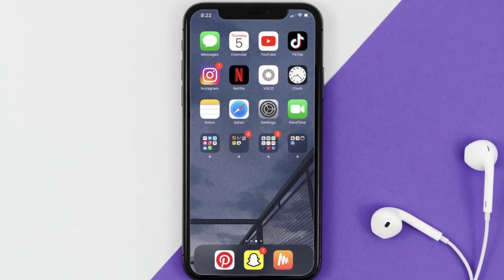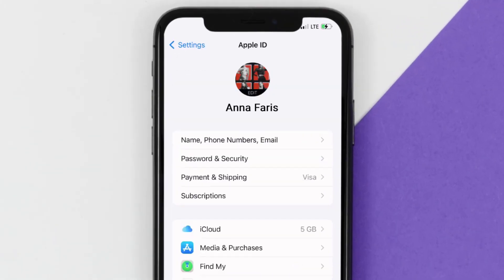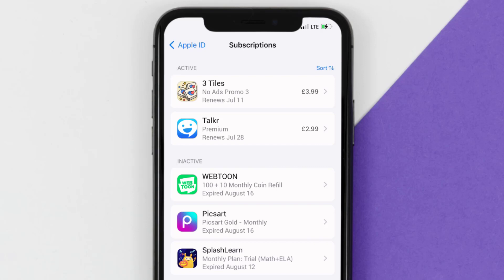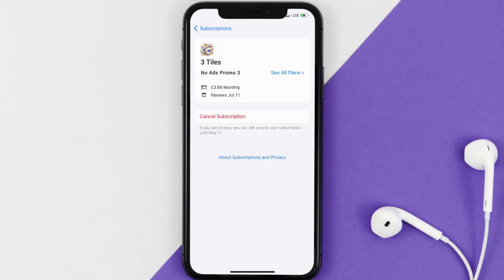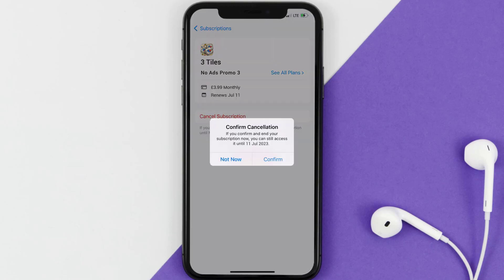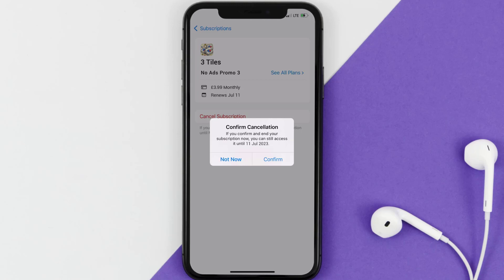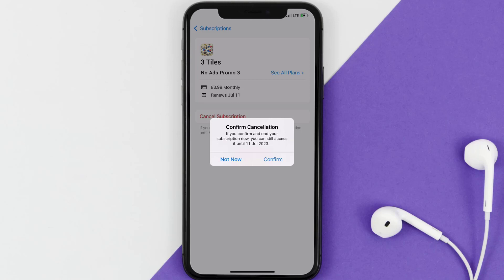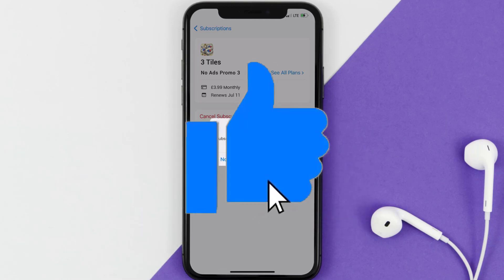How to Cancel 3 Tiles Subscription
In this video, I'll show you How to Cancel 3 Tiles Subscription. This is the easiest and fastest way to Cancel 3 Tiles Subscription. Make sure you watch until the end of this video to find out How to Cancel 3 Tiles App Subscription on ios. These methods work on iOS 11 as well as iOS 12, iOS 13, iOS 14, iOS 15 and iOS 16. Hope you enjoy!

Video Parts:
00:00 Intro: How to Cancel 3 Tiles Subscription
00:07 Canceling 3 Tiles App Subscription
01:01 Outro: Ending